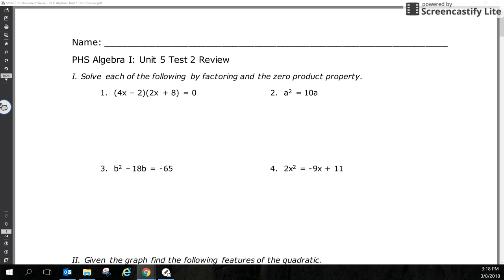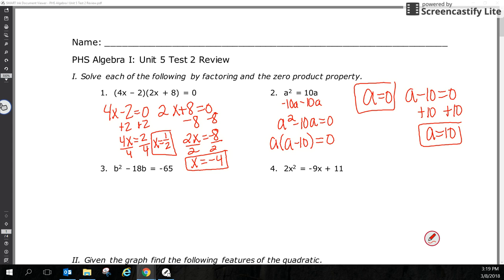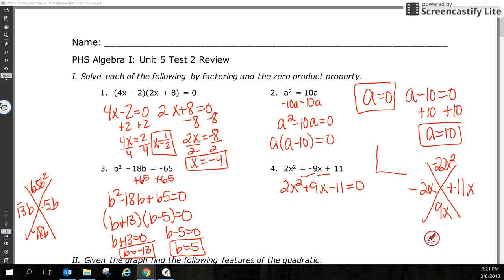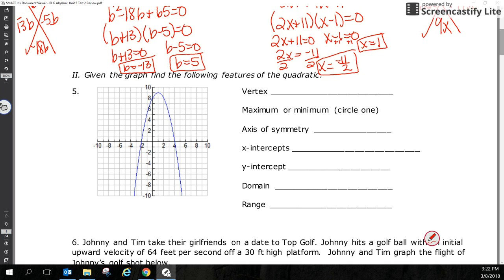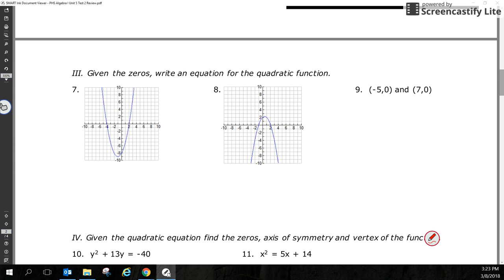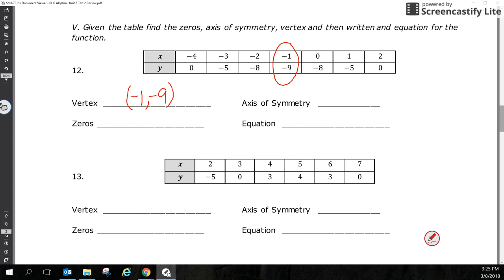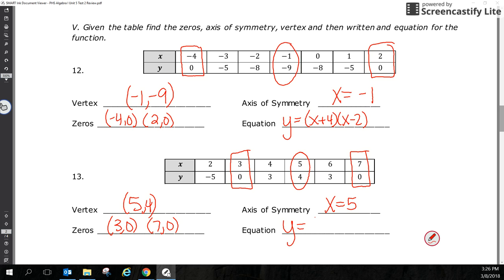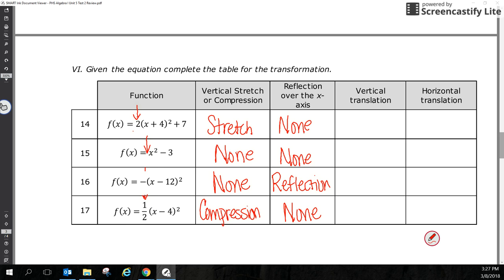PHS Algebra I Unit 5 Test 2 Review Part I